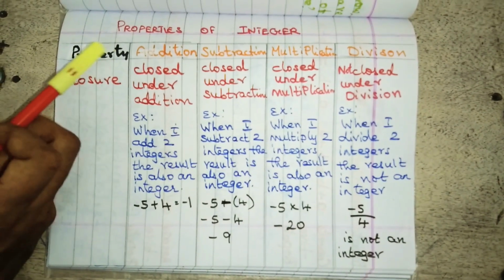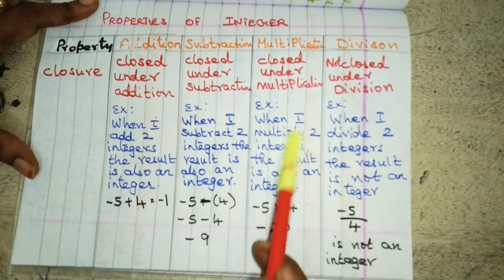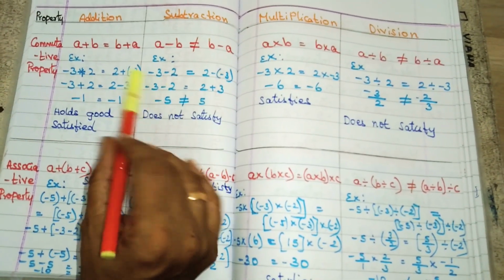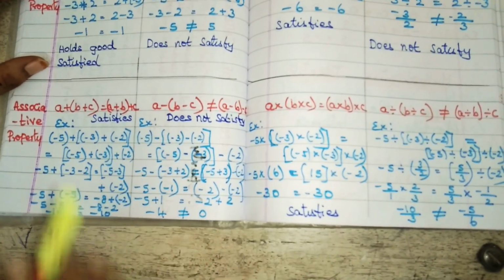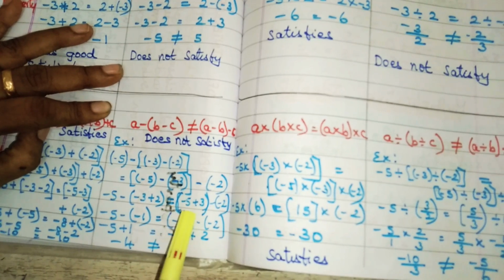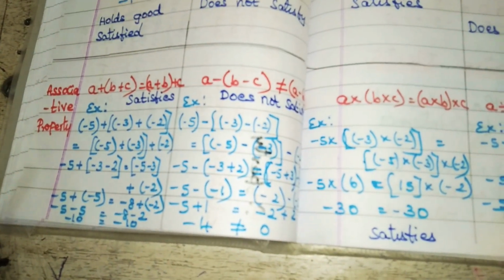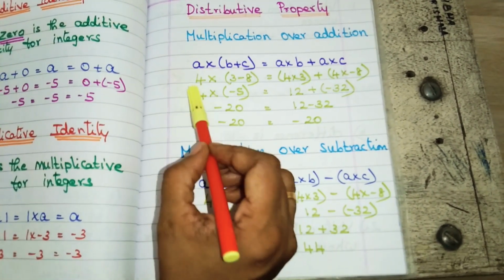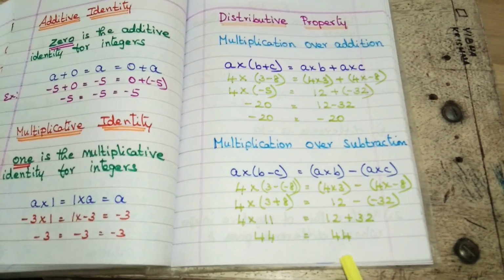Properties of Integers